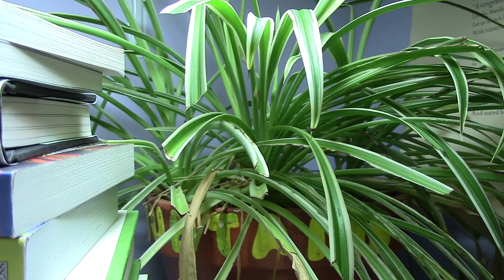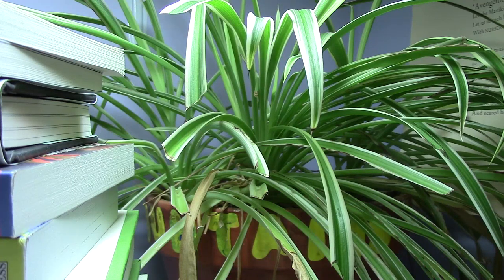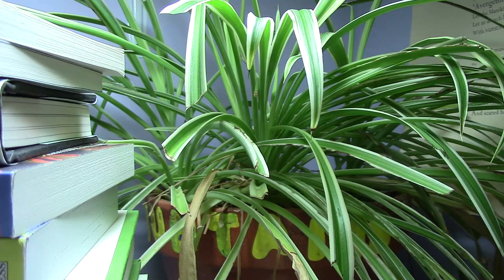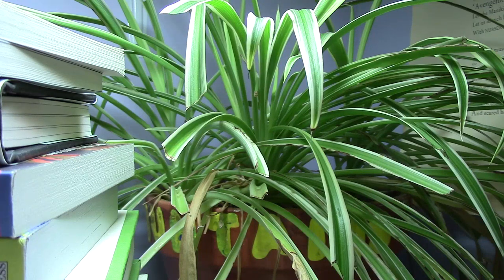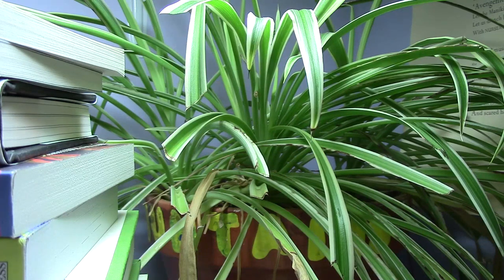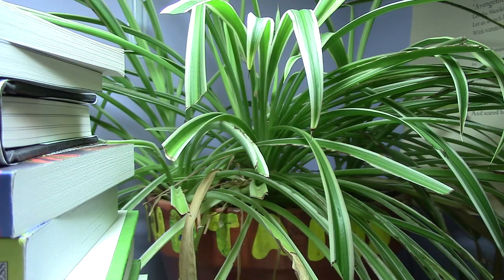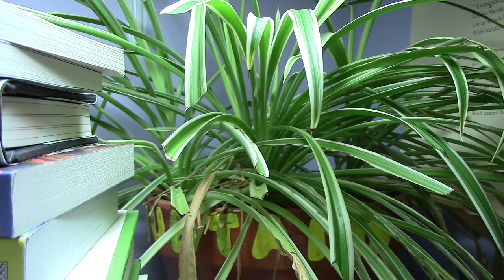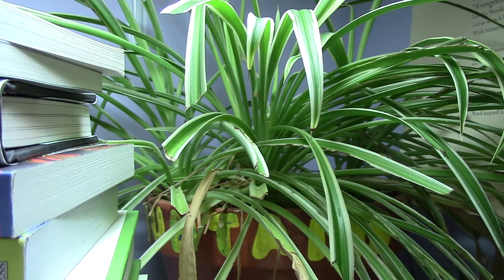Spiderplant Mysteries Episode - 26 - THE SHADOW - ORSON WELLES - MARGOT STEVENSON - Murders In Wax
Chill with Bob, our spiderplant and enjoy a classic radio mystery! This week: THE SHADOW - ORSON WELLES - MARGOT STEVENSON - MURDERS IN WAX